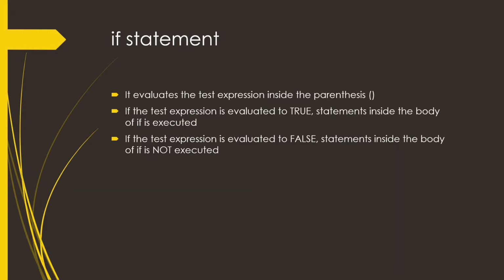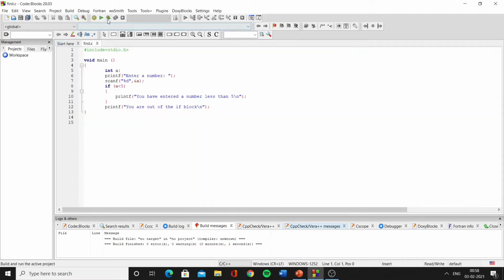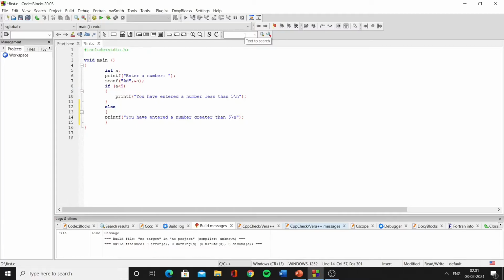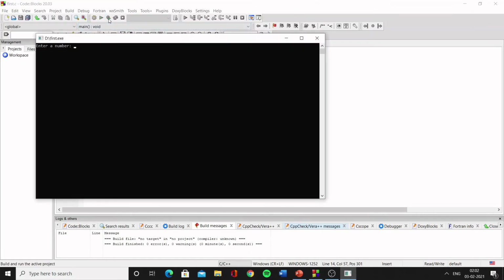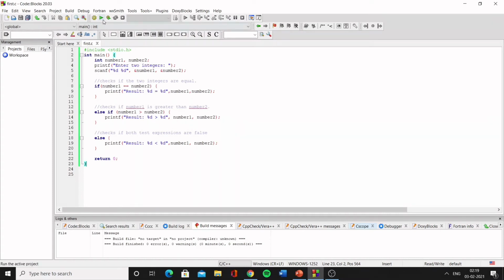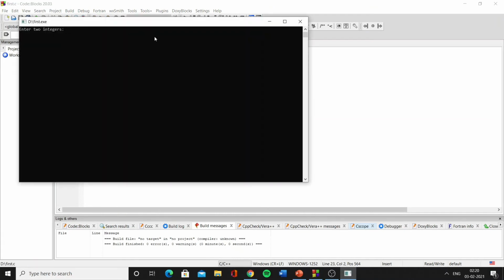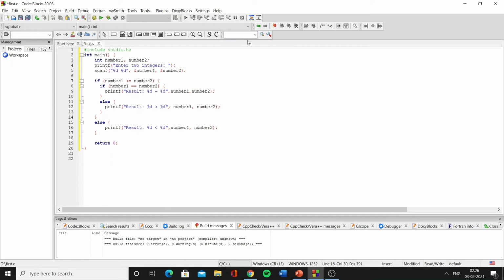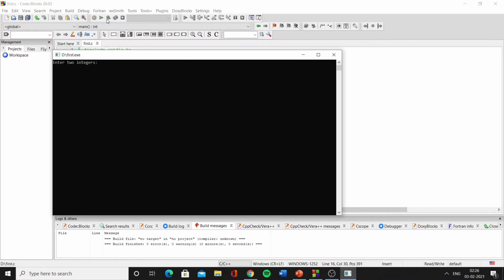If else condition in C programming language || C programming full course for beginners - Lecture 9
In lecture 9 of our C programming full course for beginners, we will learn more about the if-else condition.

Very often when you write code, you want to perform different actions for different decisions.
You can use conditional statements in your code to do this.
We have the following conditional statements:
Use the switch to specify many alternative blocks of code to be executed.

Timestamp:
0:00 - Introduction
0:09 - What is If Statement?
0:33 - If Statement in a code
1:26 - What is If-Else Statement?
1:50 - If-Else Statement in a code
2:29 - What is If-Else Ladder?
2:48 - If-Else Ladder in a code
3:57 - What is Nested If-Else?
4:05 - Nested If-Else in a code

Course By - Srabana Maiti